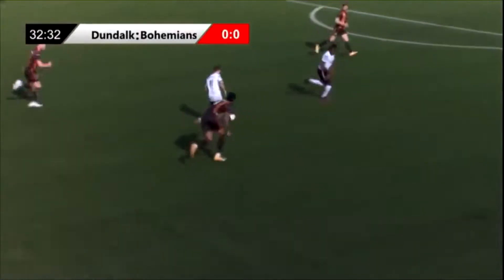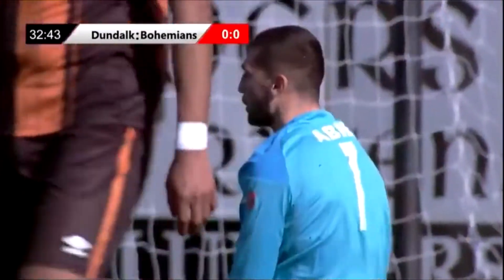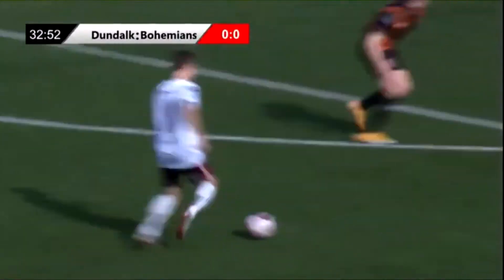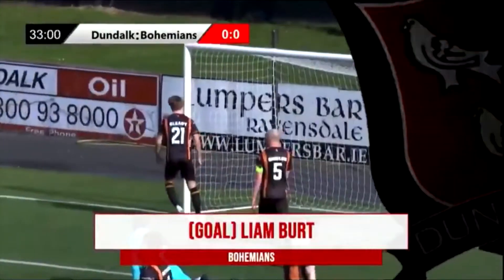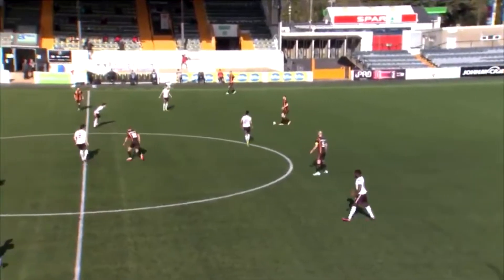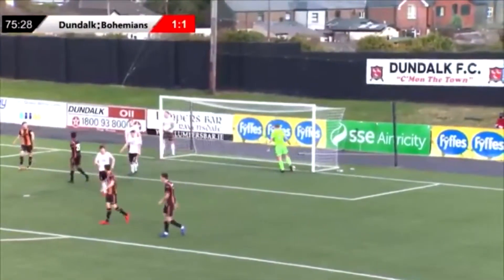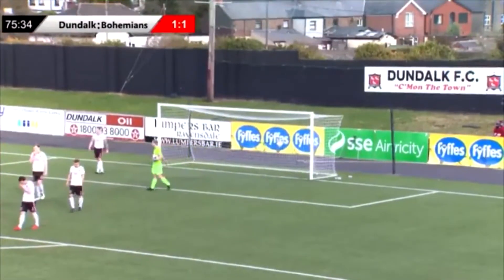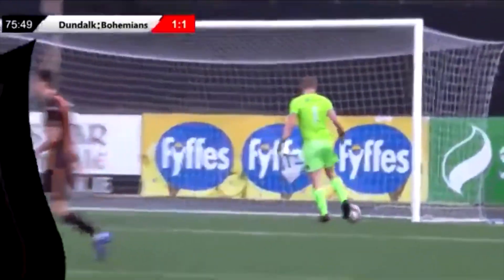Dundalk 2-1 Bohemians | Highlights | Friendly | 26.2.21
Highlights from a great win over Bohemians. Goals from Junior Ogedi-Uzwoke and David McMillan secured the win.